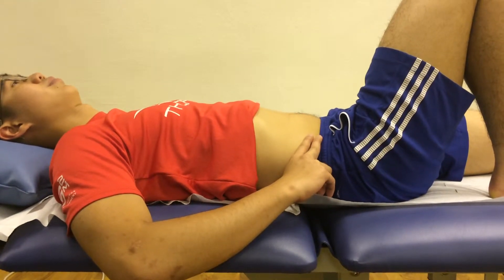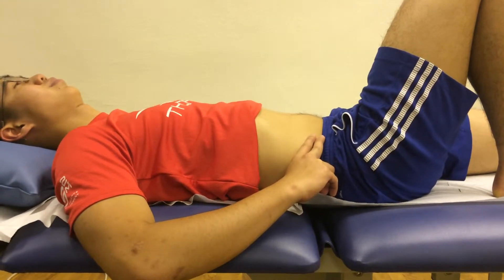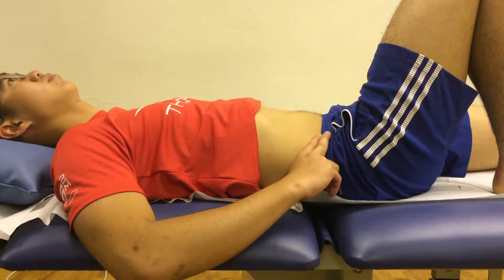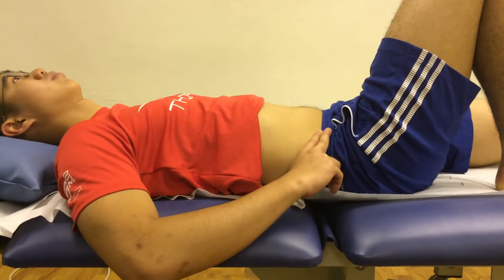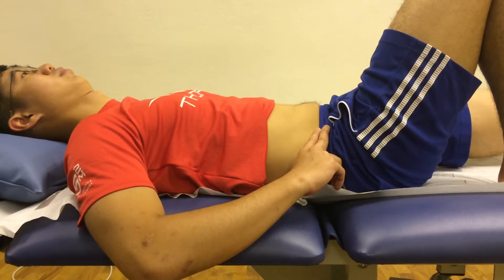Oblique activation – right emphasis